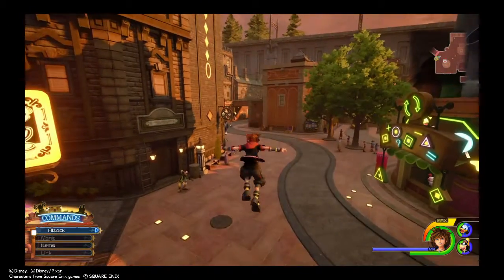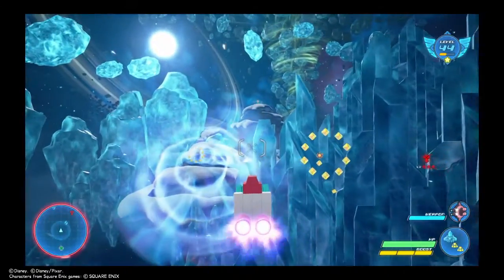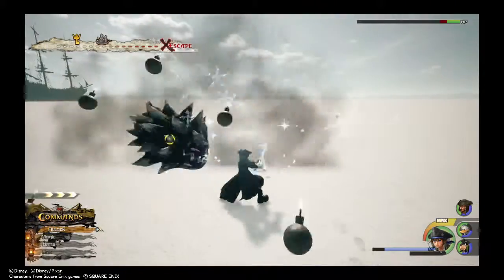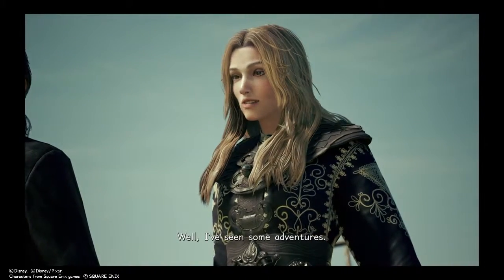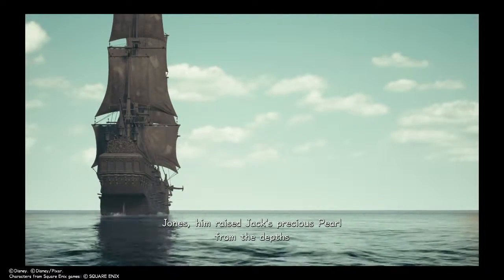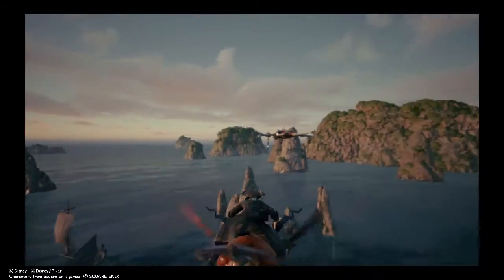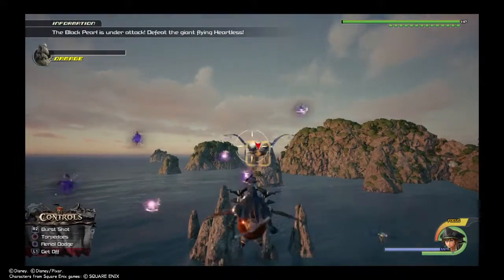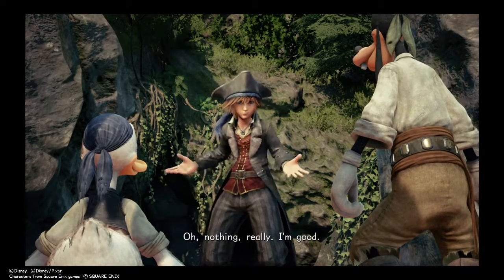Kingdom Hearts 3 - Episode 19 - The Black Pearl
Kingdom Hearts 3 - Episode 19 - The Black Pearl, as the team finish helping their friend in Arendelle, they head off and meet up with a familiar face in the land of pirates, join us today

This video is a Solo Play of Kingdom Hearts 3 by Santos!